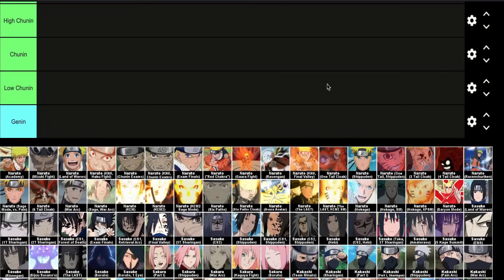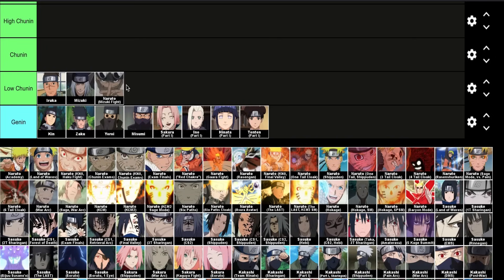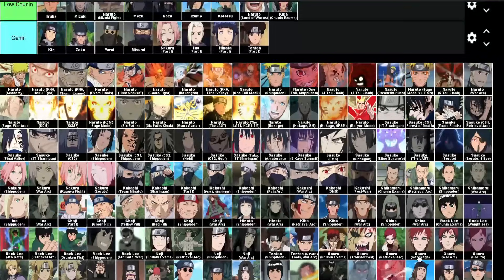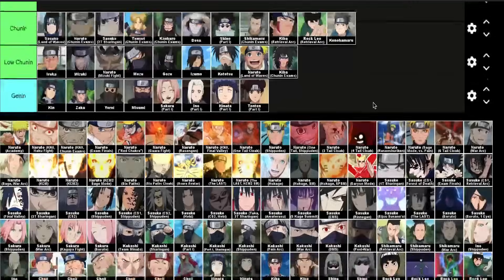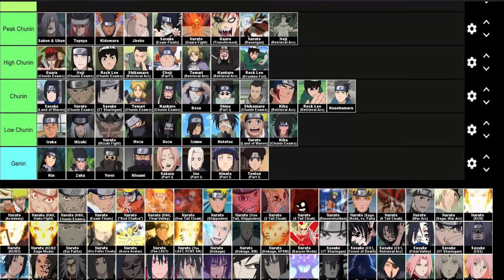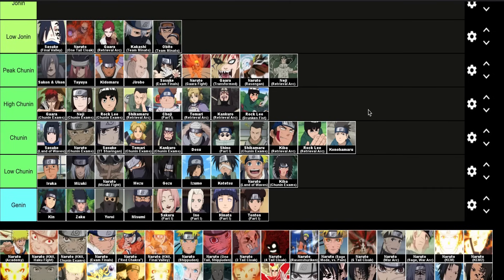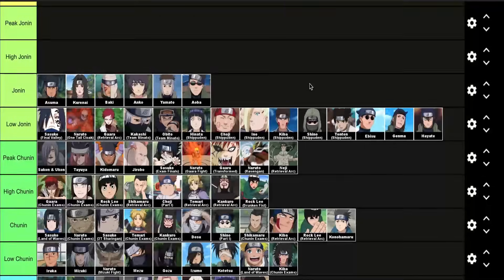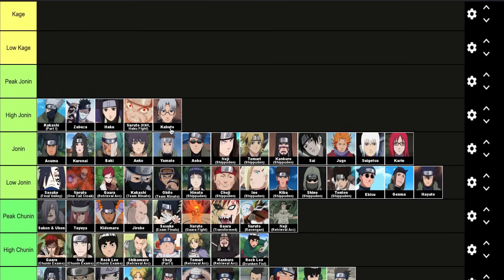Ranking Every Naruto Character from Genin to God of Shinobi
Just remember not every square is the exact version of a character I'm ranking.  Listen to what I say when ranking that character before commenting.

0:00 - Intro
2:40 - Genin
6:12 - Low Chunin
9:50 - Chunin
17:35 - High Chunin
24:15 - Peak Chunin
31:27 - Low Jonin
40:59 - Jonin
46:55 - High Jonin
1:00:35 - Peak Jonin
1:04:00 - Low Kage
1:16:46 - Kage
1:32:30 - High Kage
1:42:34 - Low Demigod
1:49:39 - Demigod
1:56:41 - High Demigod
2:00:54 - Demigods?
2:14:18 - Gods
2:19:12 - Six Paths